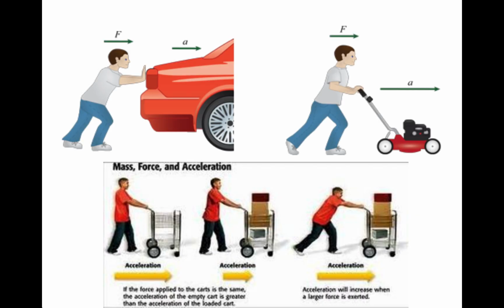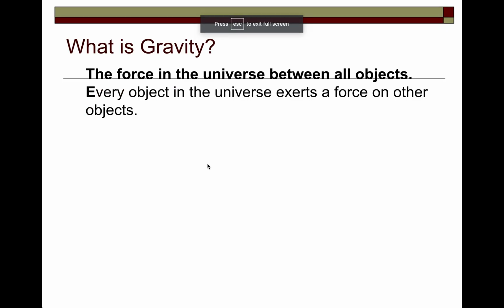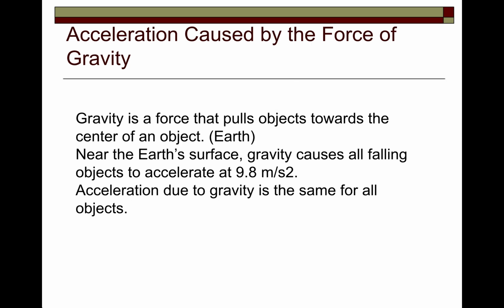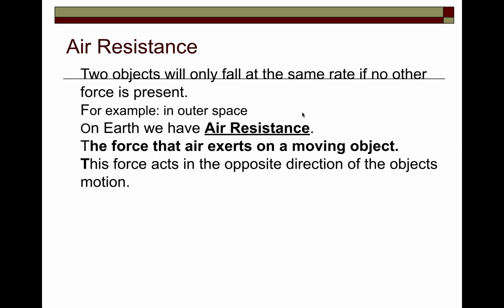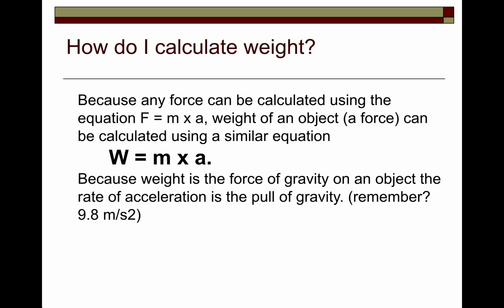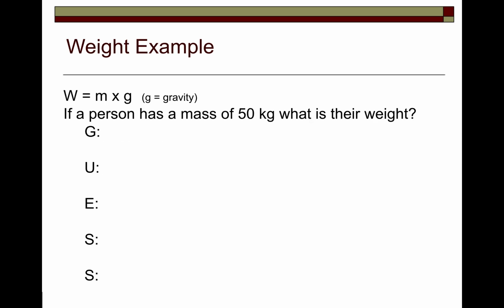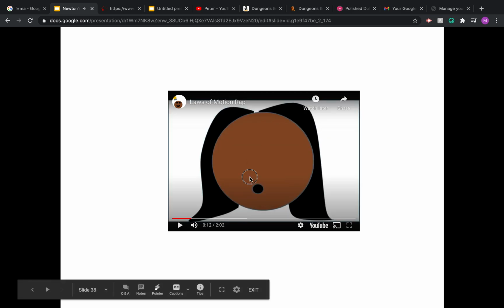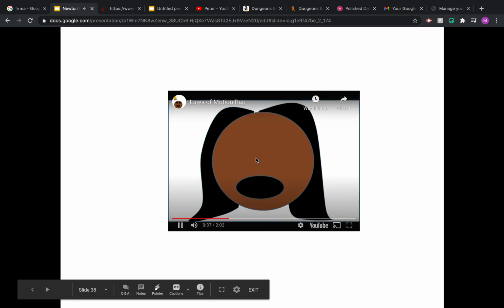Newton's law of motion part 2